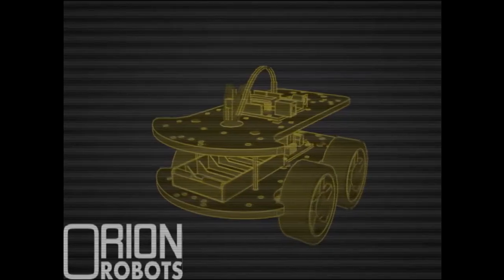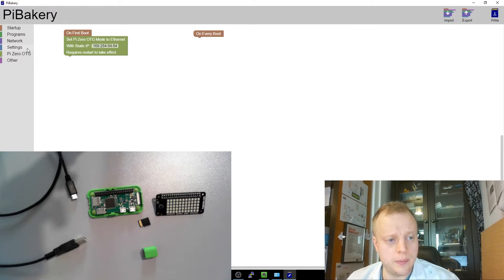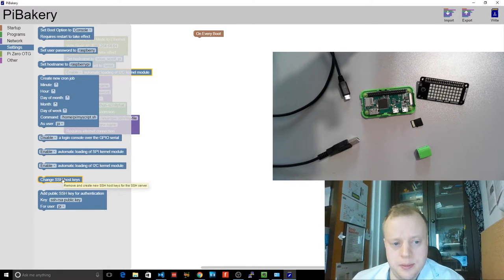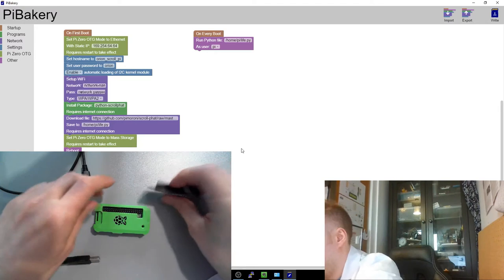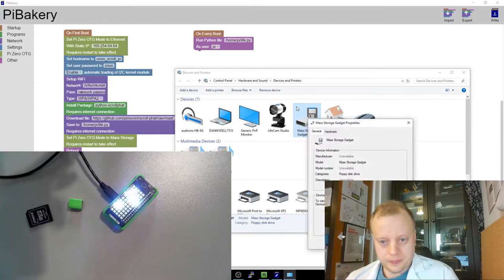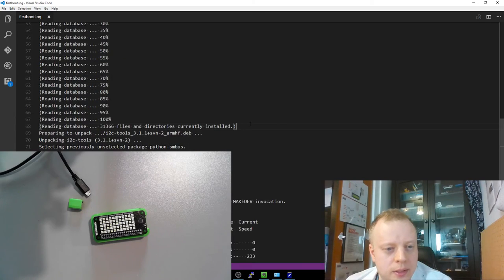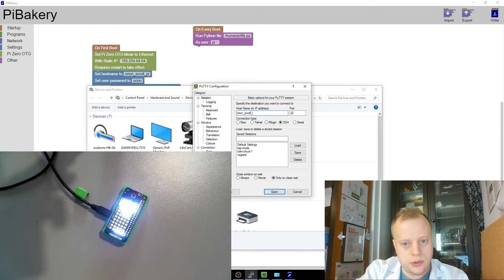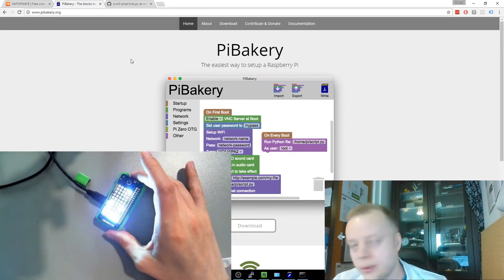Raspberry Pi with Pi Bakery And Scroll PHat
In this video I play with the rather amazing PiBakery and the PiMoroni Scroll PHat.

I demonstrate the Ethernet OTG on the Raspberry Pi Zero W, Headless (that is no screen, keyboard, and mouse) setup of packages, wi-fi, passwords and hostname. This all done with a visual tool as easy as Bounce or Scratch.

The same system will work for the Raspberry Pi 3 and other boards, although not with the one USB cable arrangement.

or by contributing transcriptions and translations for my videos